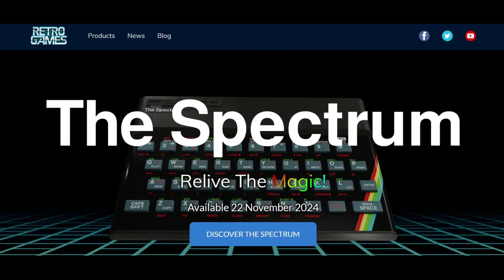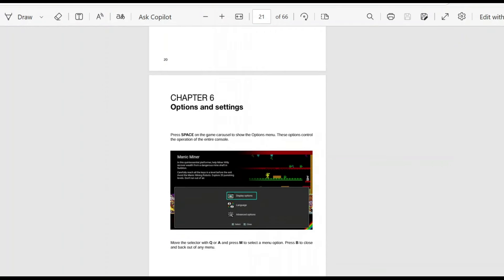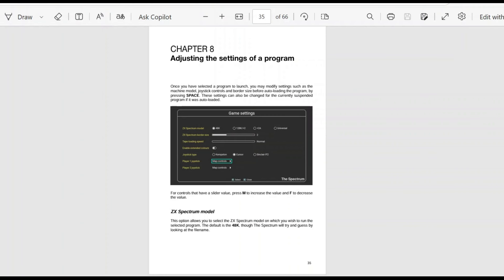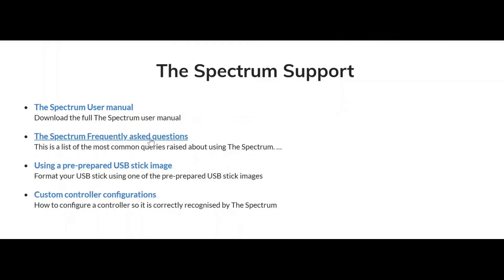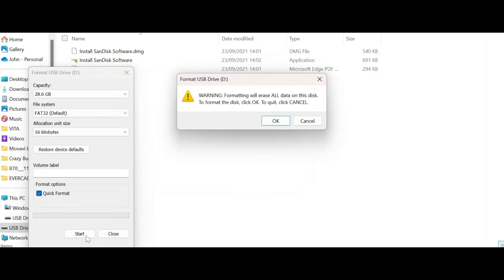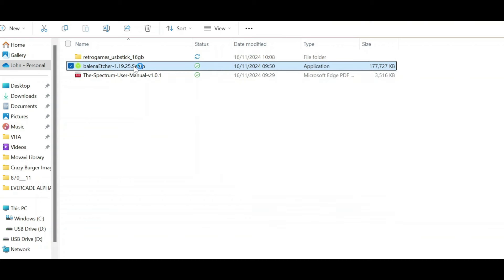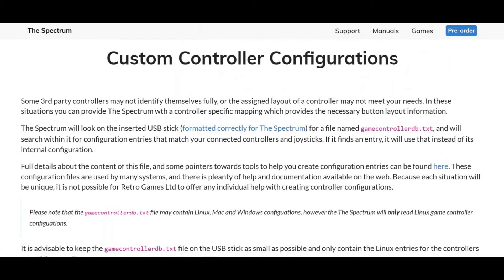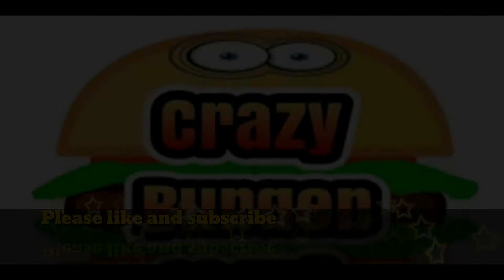THE Spectrum - Manual, Q&A, Game Manuals & How To Add Your Own Games Via USB Stick!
In preparation for THE Spectrum launching Nov 22nd 2024, Retro Games have revealed the manual, Q&A, Game manuals and how to add your own games via USB.  WE have a look at all of this and provide a guide to adding your own games and setting up the USB stick for launch day!

Chapters -
00:00 Intro
01:04 The Spectrum Support
01:20 The Manual
07:32 Q&A
08:12 How To Add Your Own Games Via USB
15:07 Games Manuals